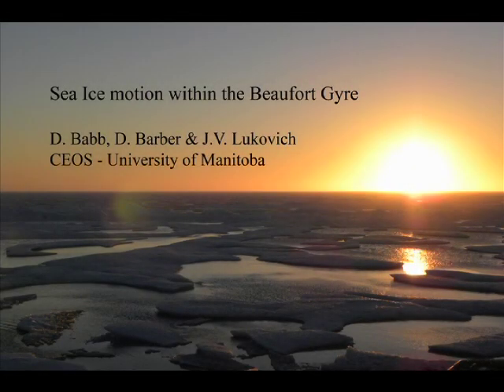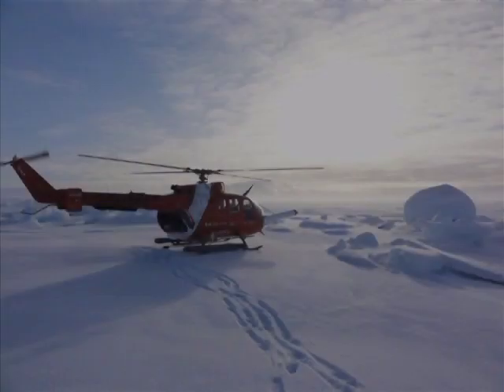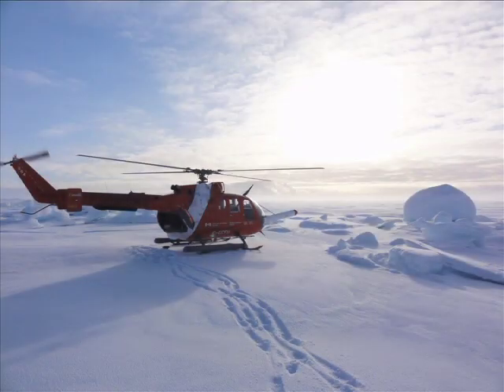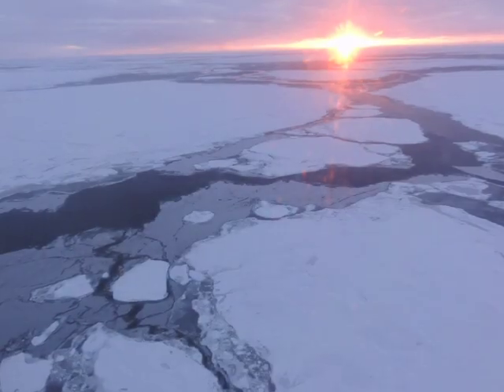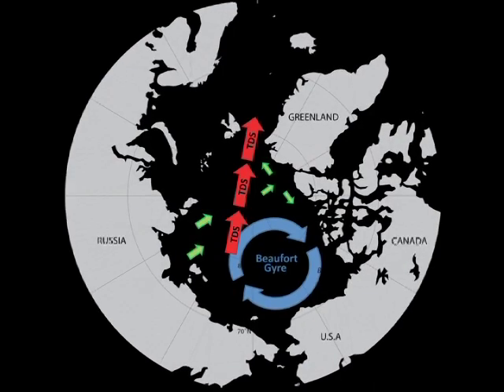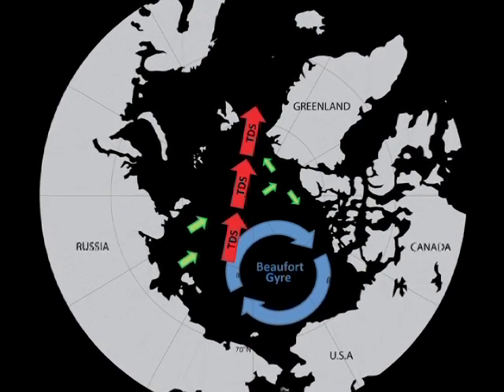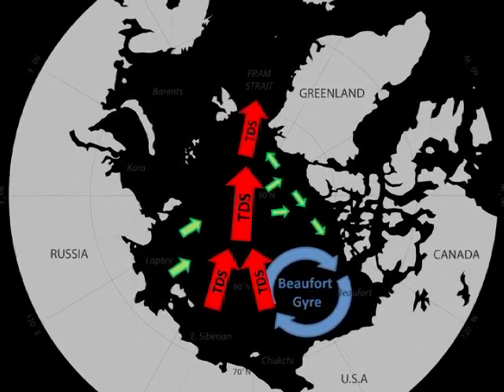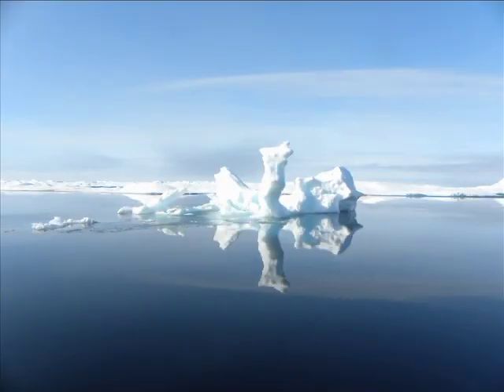Sea ice motion within the Beaufort Gyre by Dave Babb.mov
Sea Ice motion within the Beaufort Gyre
By Dave Babb
Abstract #532 to be presented at the IPY Montreal Conference

FrostBytes -- 'Soundbytes of Cool Research' is a concept developed by the Association of Polar Early Career Scientists (APECS to share interesting information about the Polar Regions. These 30-60 second audio or video recordings are designed to help researchers easily share their latest findings to a broad audience.